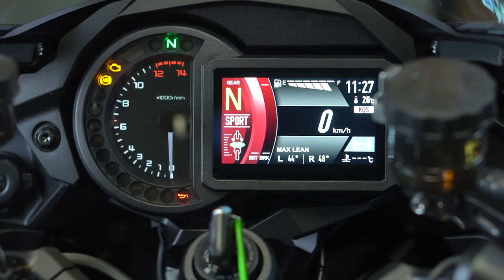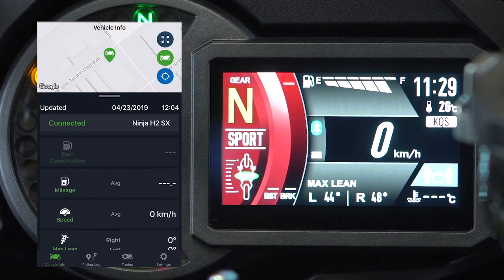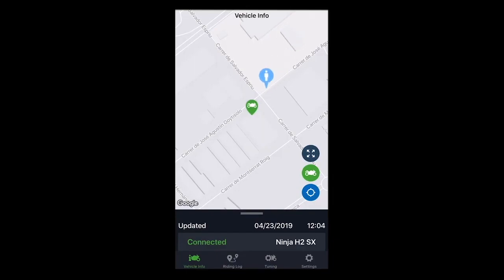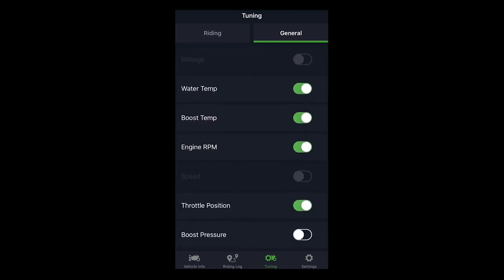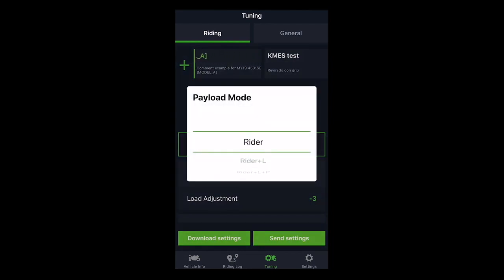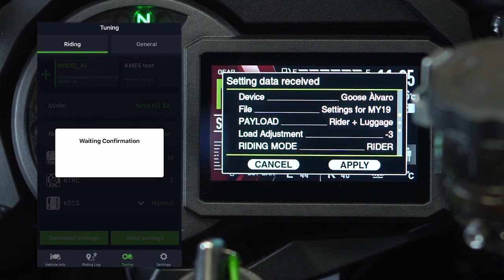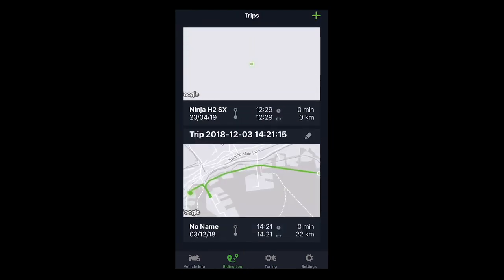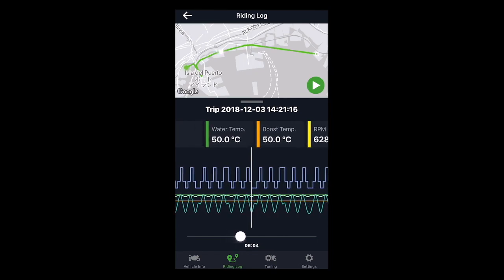Kawasaki Rideology App — User Guide (Features & Benefits)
👋 Hey guys, it’s your boy CZAR KAISER and today I wanna share the official user guide for the new Kawasaki Rideology App. Many Kawasaki motorcycles now feature Bluetooth connectivity to Smartphones via the Rideology App. This video explains the features and benefits of this exciting new interface between the owner and their motorcycle.